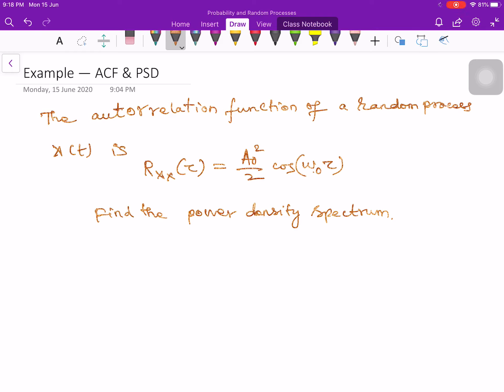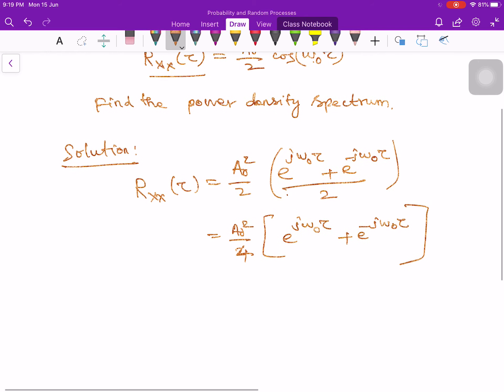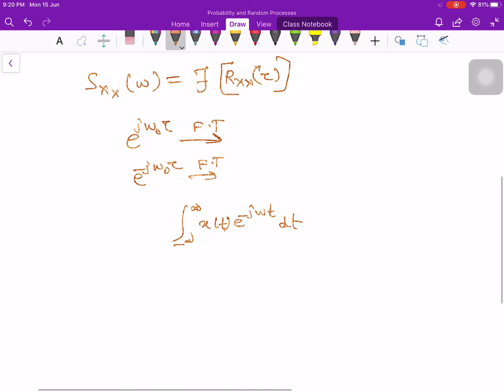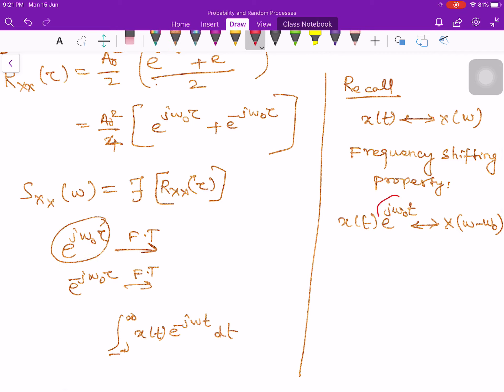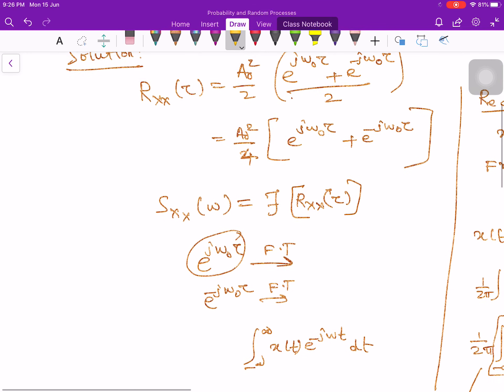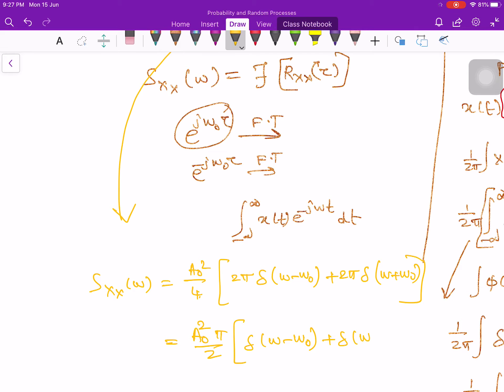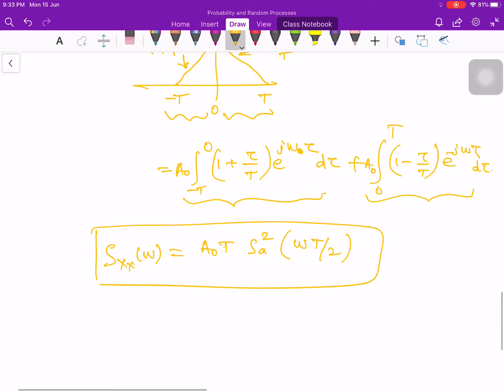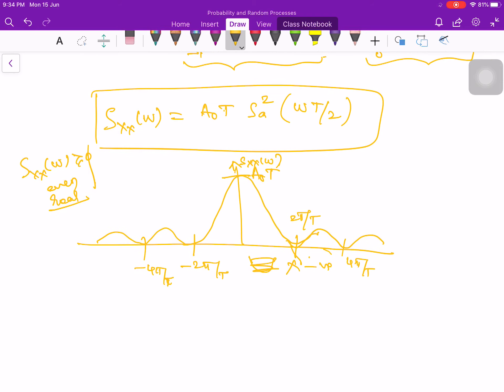05 Example — ACF & PSD